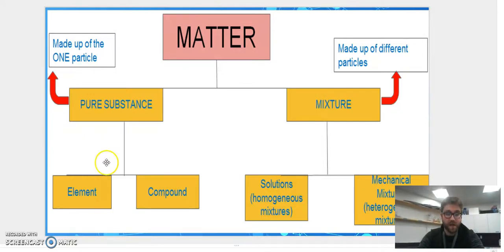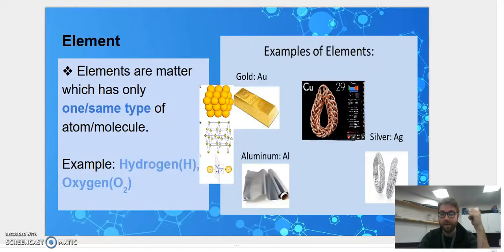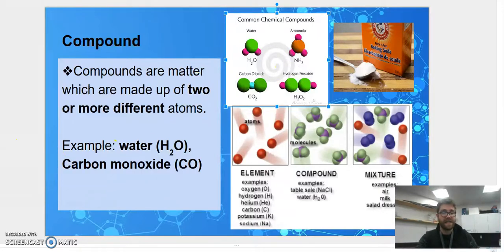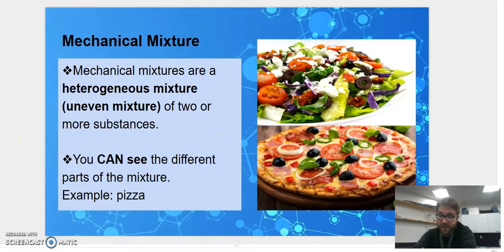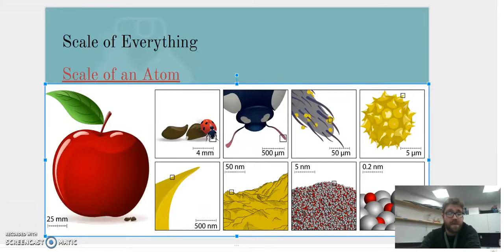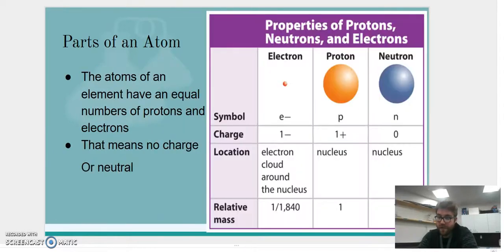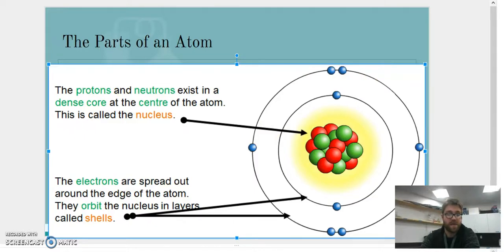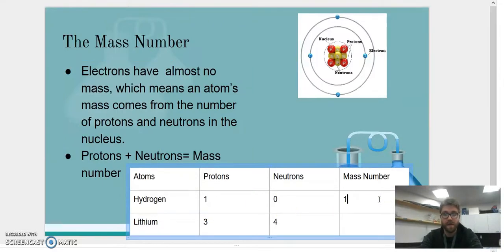Chemistry Quiz 2 Review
Video covers:
- Pure Vs. Mixtures
- Basics of an atom
- Basics of Reading the Periodic Table